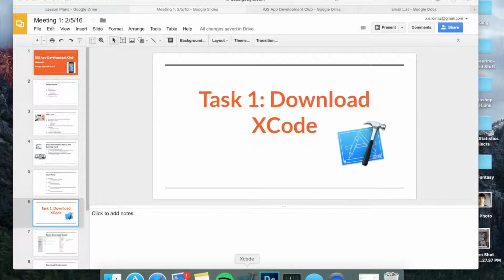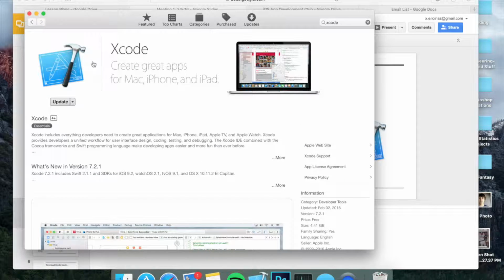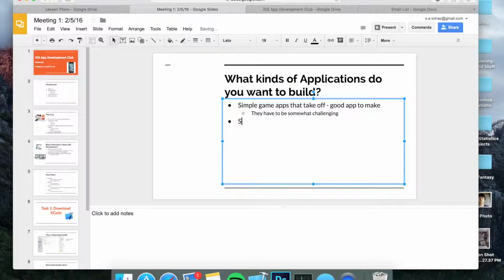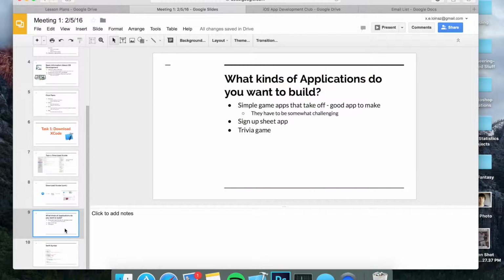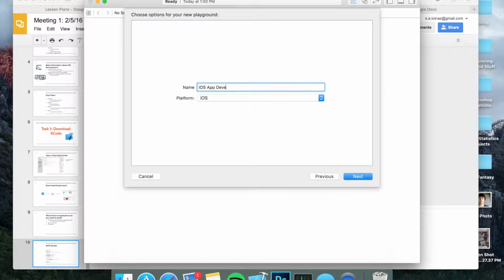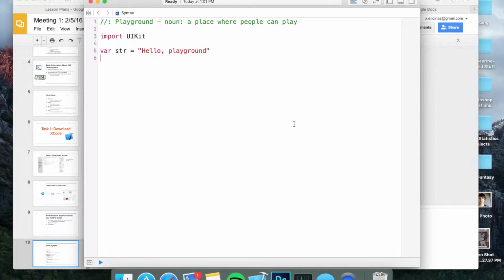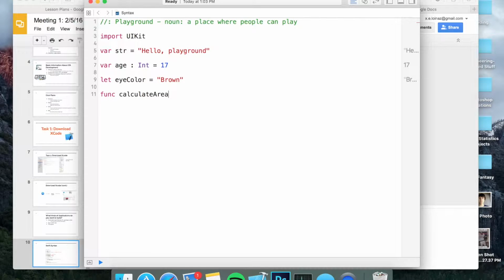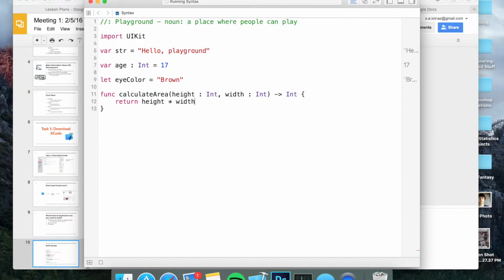iOS App Development Club: Meeting 1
Stuff we did in the second half of the first meeting. We set up Xcode, and learned basic syntax in Swift, the programming language we will be using in the club.